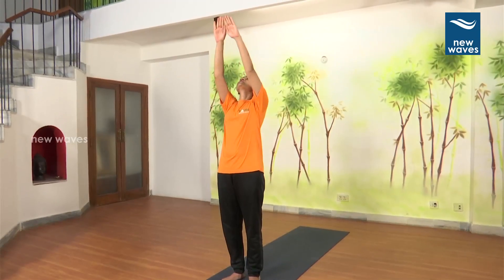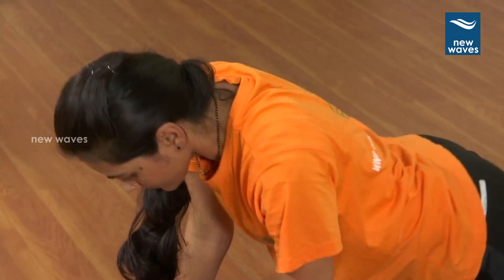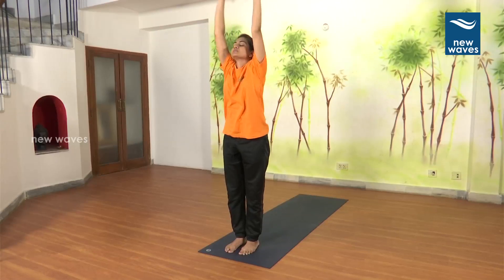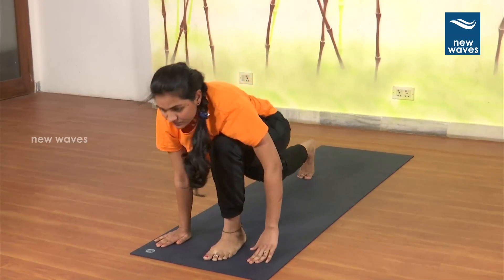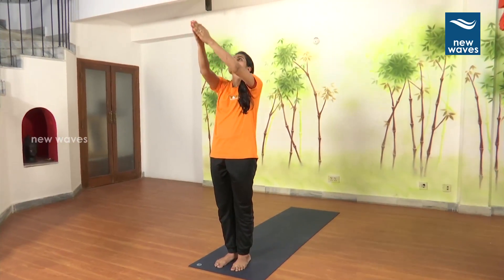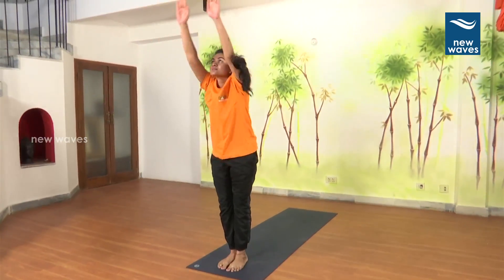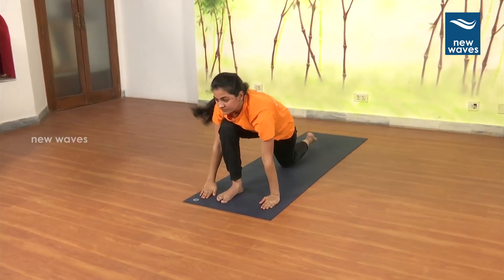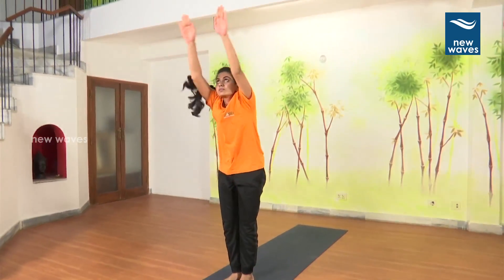సులభ పద్ధతిలో సూర్యనమస్కారాలు |The easy way to do Surya Namaskars step by step | New Waves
This is the easy way to do Surya Namaskars. The video will guide you step by step Surya Namaskar Yoga postures.

new waves media is a 24/7 news channel on the digital platform, With breaking news, Celebrity interviews, Politics Updates, Entertainment News, Health Updates, Mythology Stories And Exclusive Programs.

Click Here for more Latest News updates,